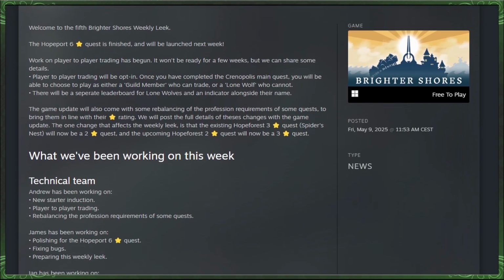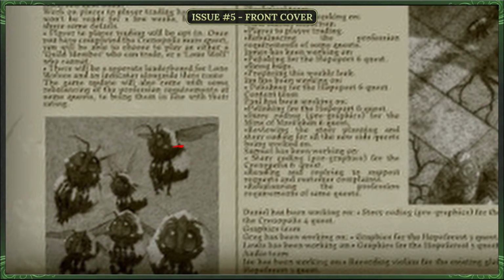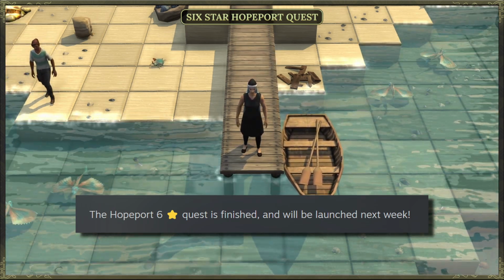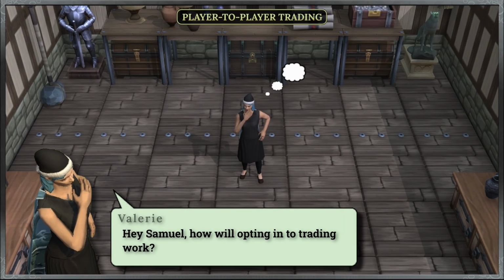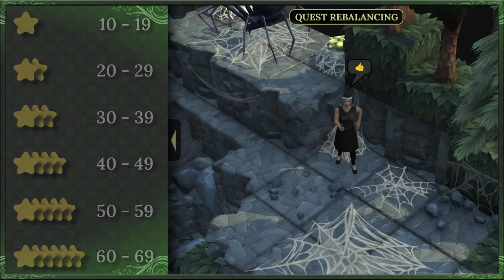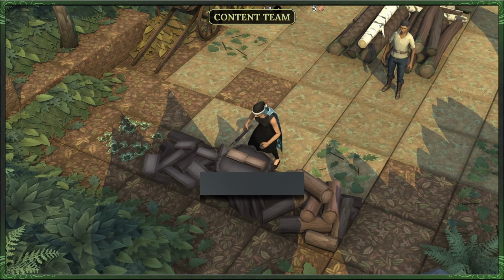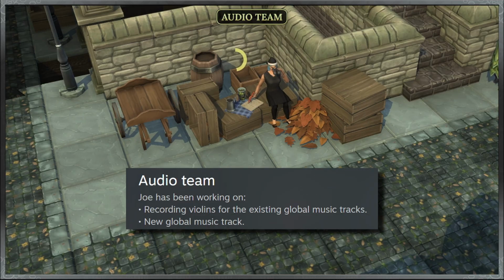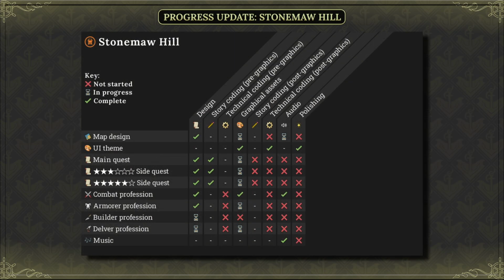The Weekly Leek #5 - Video Edition! | Brighter Shores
As we’re rolling into the weekend – here’s yet another Weekly Leek! This one has some very exciting leaks in it for us – so, grab your favorite drink, let’s give the leek, a peek.

Timestamps:
➤ Intro 00:00
➤ Contents 00:14
➤ Front Cover 00:33
➤ Hopeport Six Star 2:20
➤ Player Trading 2:42
➤ Quest Rebalancing 4:21
➤ Technical Team 5:14
➤ Content Team 5:46
➤ Graphics Team 6:38
➤ Audio Team 6:59
➤ New Hire 7:23
➤ Progress Update: Quests 7:41
➤ Progress Update: Stonemaw Hill 8:13
➤ Outro 8:21
➤ End Screen 9:06